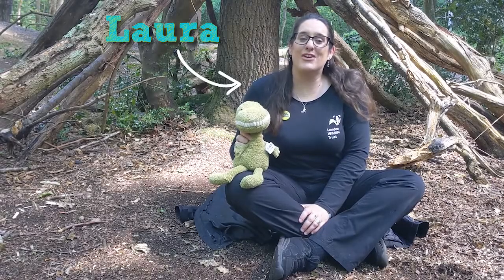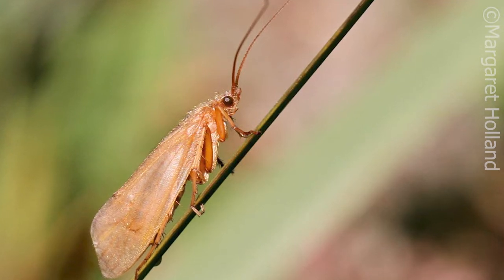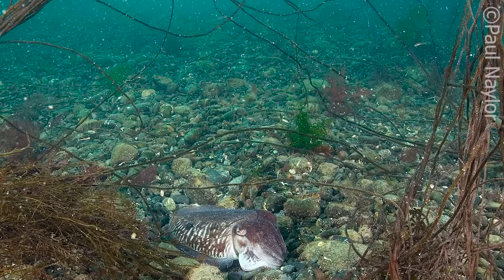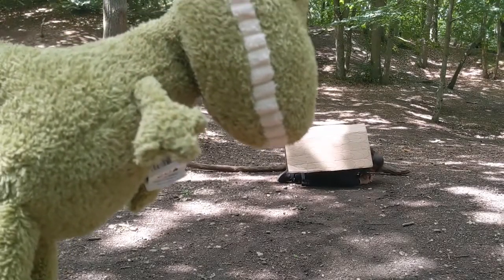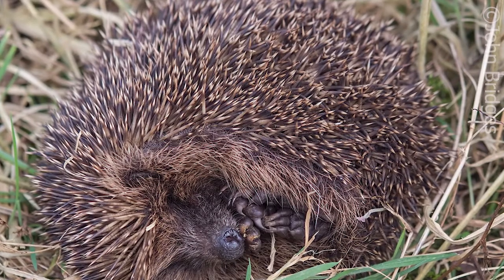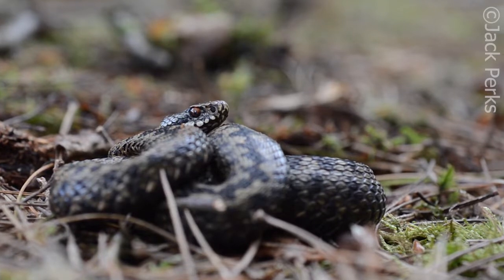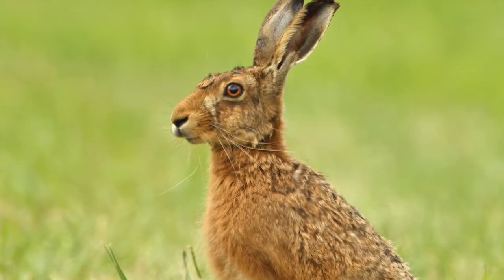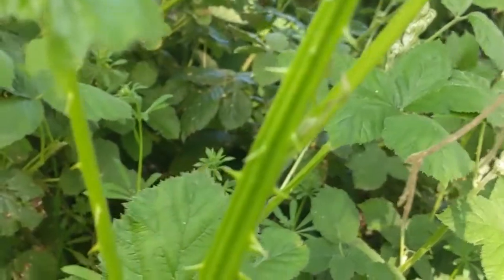Wildlife Wednesday: Defence in nature!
It can be a dangerous world out there for wildlife! Join Laura from London Wildlife Trust as she shows us the awesome ways nature defends itself!

Use our Wildlife Explorer to find out more about your favourite species

To find more wildlife-inspired activities to do at home, check out the dedicated page of our